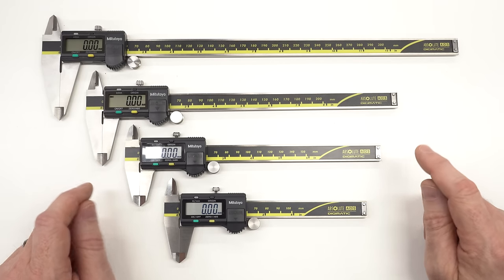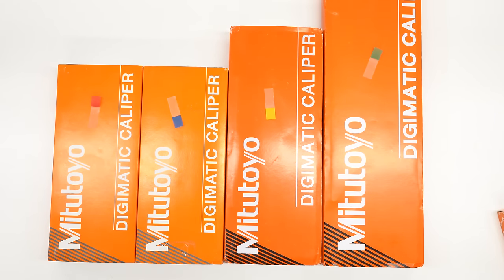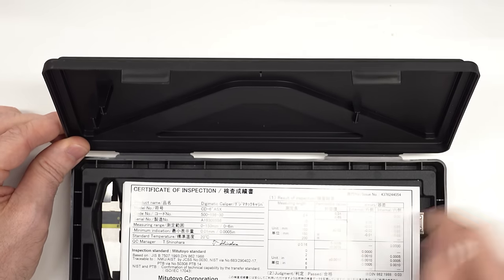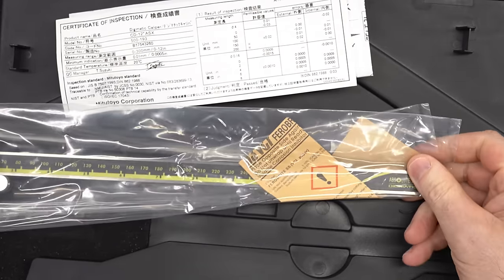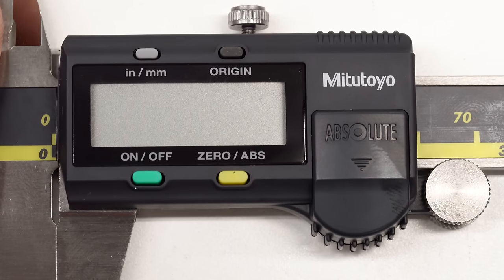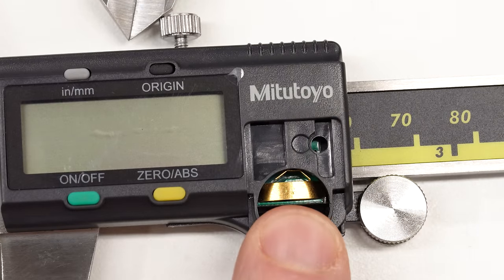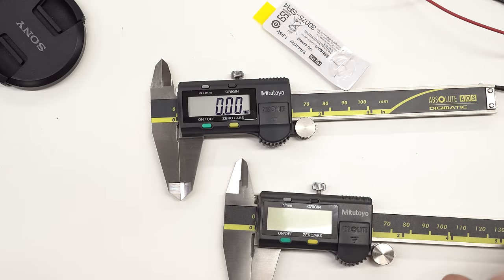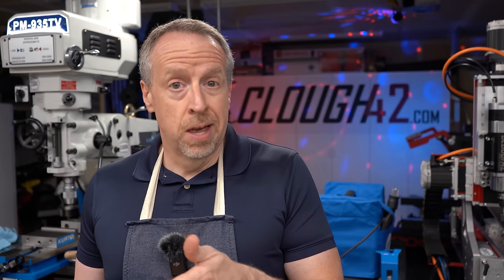17 Warning Signs Your Mitutoyo Calipers Are Fake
Ever wondered if those too-good-to-be-true deals on Mitutoyo calipers you find on eBay and other marketplaces are legitimate?  Wonder no more.  I bought a couple of fake calipers on eBay so you don't have to.  Today we will look at them carefully and I'll show you how to tell the difference.

Here are some of the tools I used in the video.  I'm not providing links to the calipers.  I don't recommend purchasing them, for obvious reasons.

Rigol DP832 Triple-Output Power Supply (Amazon*)
EEVBLOG Brymen BM235 Multimeter (Amazon*)

00:00 Intro
00:49 Packaging
06:40 Plastic boxes
08:04 Internal packaging
11:16 Documentation
14:55 Battery installation tags
16:07 Batteries
18:34 Plastic molding and labels
20:17 PCBs
21:17 Machining and grinding
22:55 First power-up behavior
25:06 Printed graphics
25:54 Origin button height
26:31 Screw alignment
27:09 Label on the back
28:11 Current draw and battery life
30:47 Low battery behavior
33:09 Satisfying screen protector peeling
33:24 But are they worth the money?
34:23 Wrap/how the counterfeit markets thrive

mitutoyo digimatic metrology mitutoyo caliper battery caliper battery